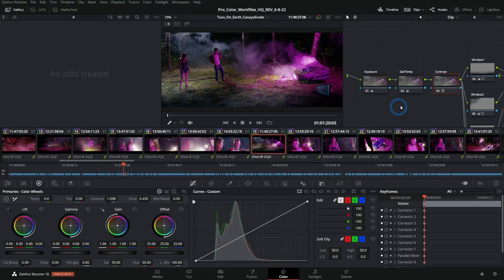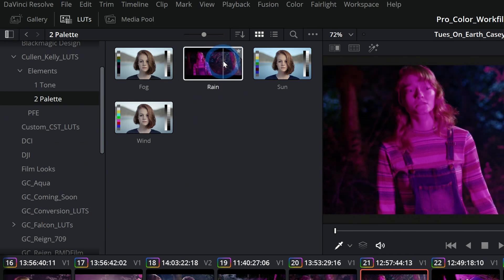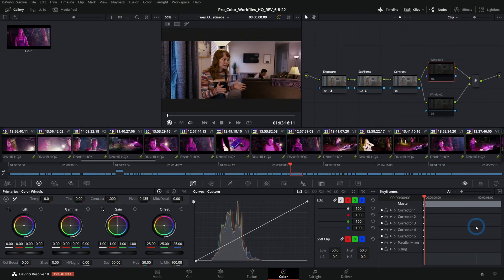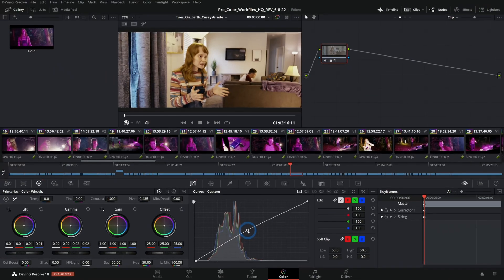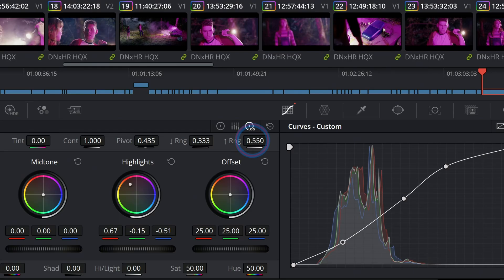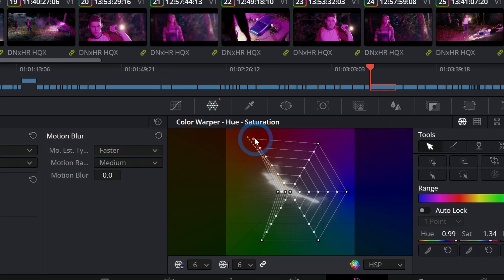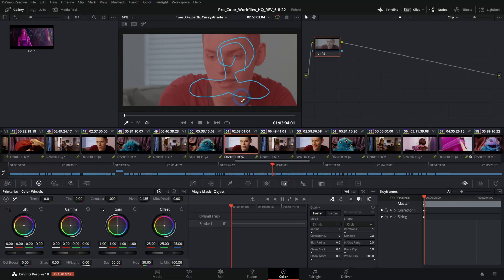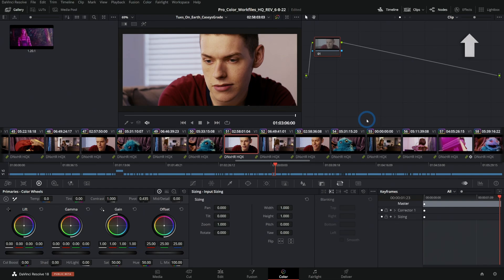Basic Interface the Color Page & FREE PDF - DaVinci Resolve 18 for Beginners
(Only active until resolvecon22)

In today's video I am going to teach you the basics of the color page interface by going over what each and every single button does and what every single wheel controls! If you've ever wanted to learn about color in Resolve, but didn't know where to start look no further!